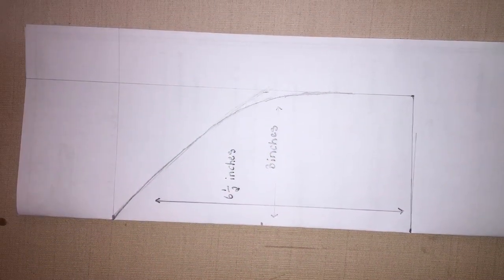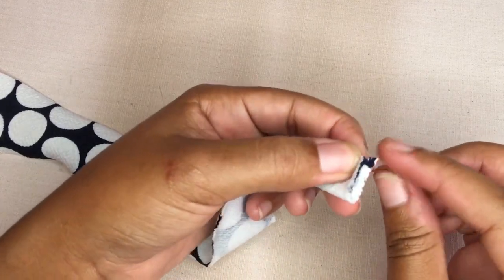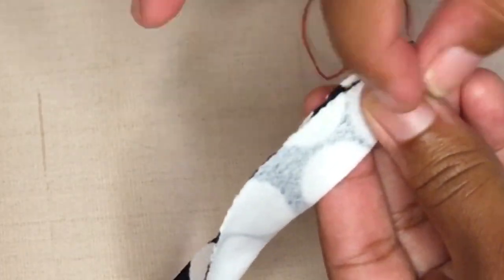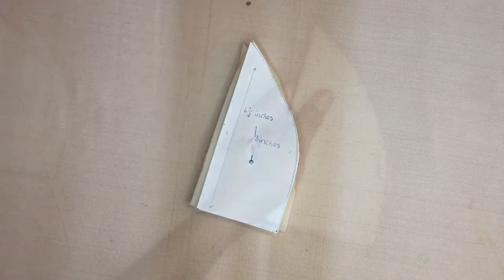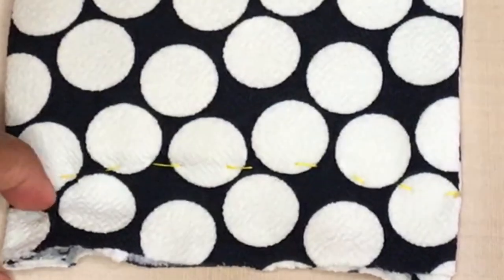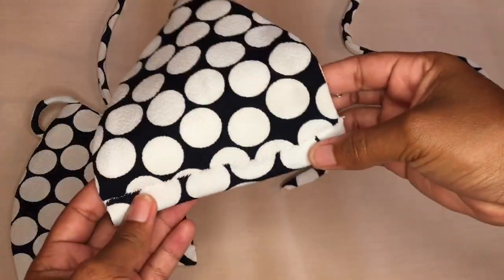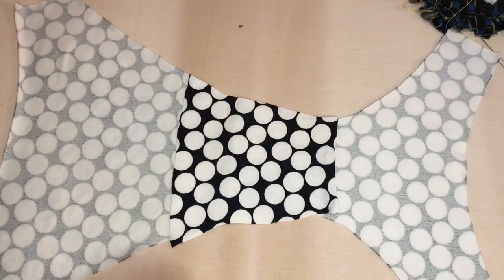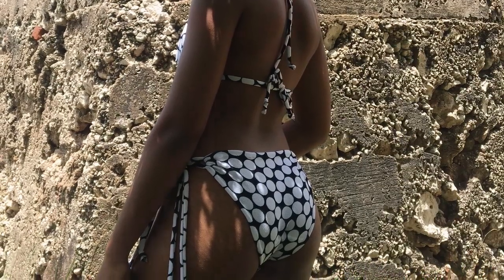How to sew a Bikini By Hand - Bikini on a Budget episode 1 👙❤️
Step by step Tutorial on how to sew a Bikini by Hand using needle and thread.

Materials used:

Stretch fabric (spandex) - 1/2 yard
Thin sponge - 1/4 yard
Thread
Sewing needle 🪡
Thread 🧵